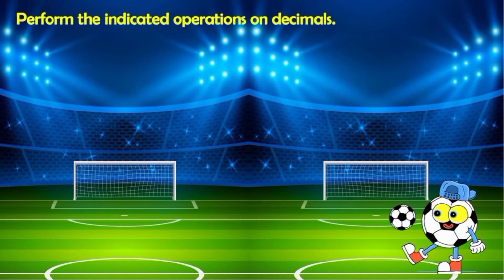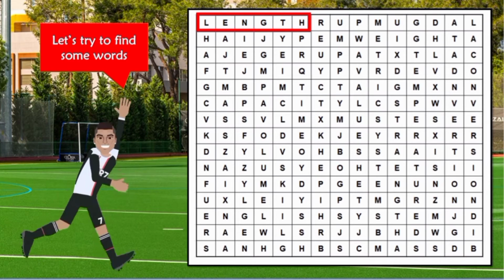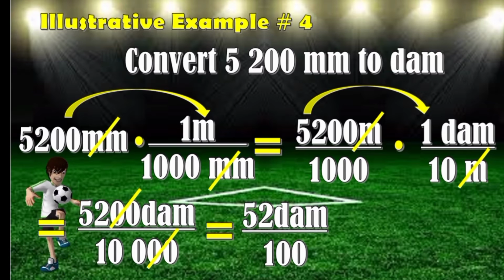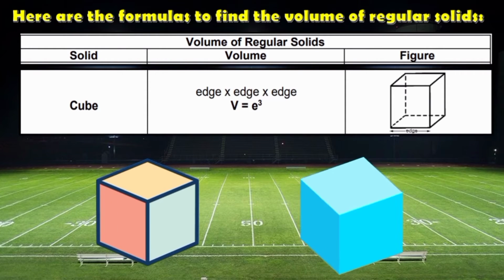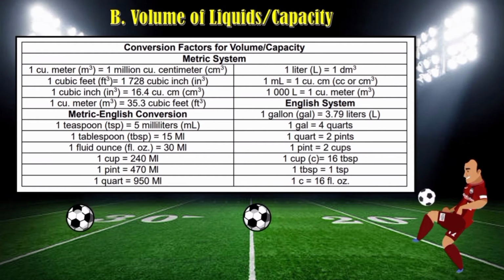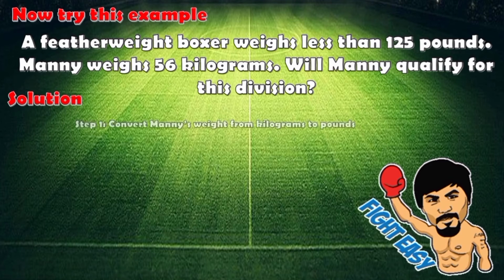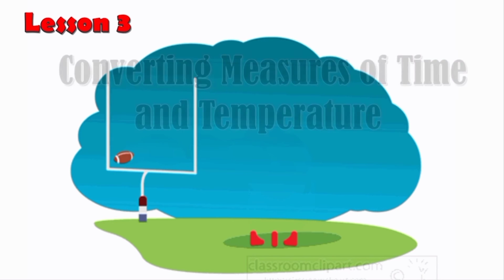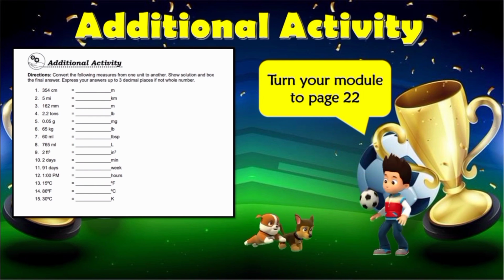CONVERTING MEASUREMENTS AND SOLVING PROBLEMS INVOLVING CONVERSION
Date Published January 19, 2020
video # 41
it was base on LRMDS Bulacan
Mathematics 7